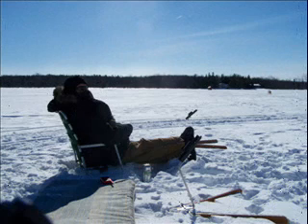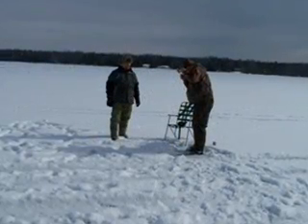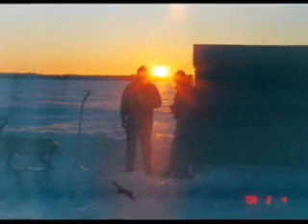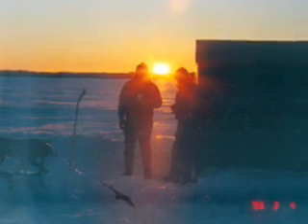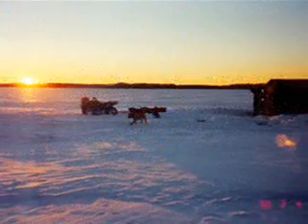The Ice Hut - A Story of Men on a Mission.wmv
Ice fishing, the great Southern Ontario winter pastime.  Every year there is a virtual migration of hard water fishermen onto our frozen lakes.  Sometimes the desire to keep warm on the frozen lakes encourages fishermen to cast aside logic and forge ahead with the zeal of a cavalry charge.

This is the story of the lengths that we sometimes go to take a stand against the elements.